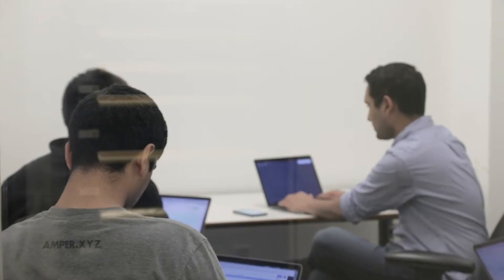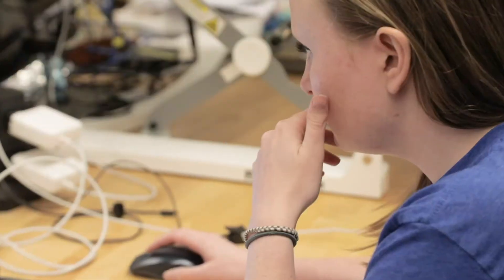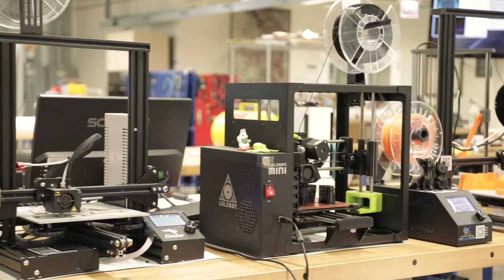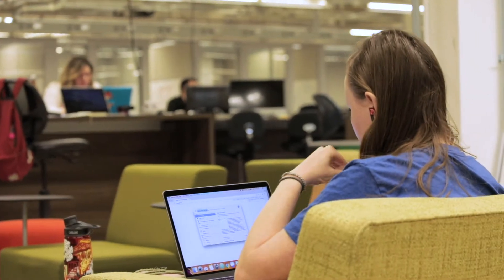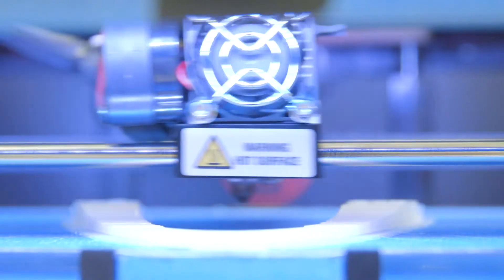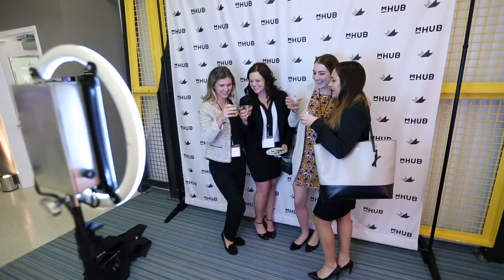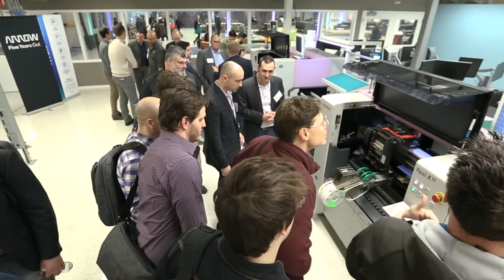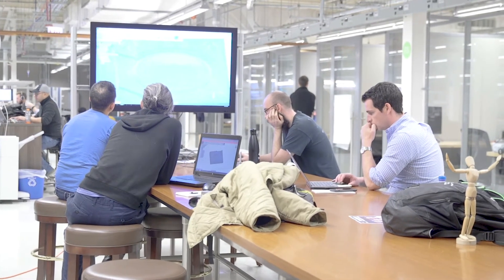myHUB Profile: Amper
mHUB member, Amper, is spotlighted in this installment of the myHUB Profile Series. Amper is a machine monitoring system that allows users to get real-time machine metrics from across their factory.